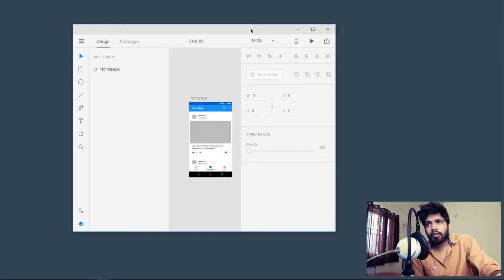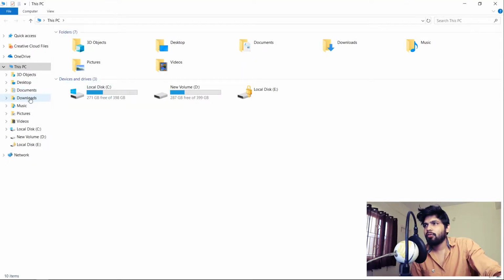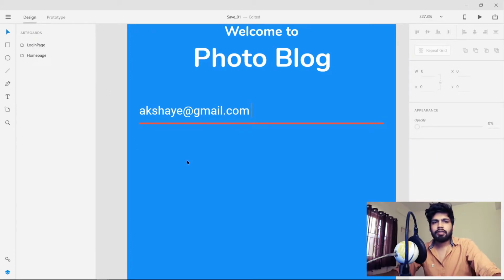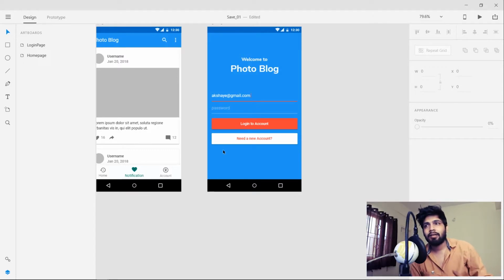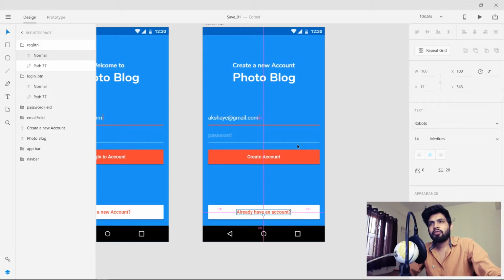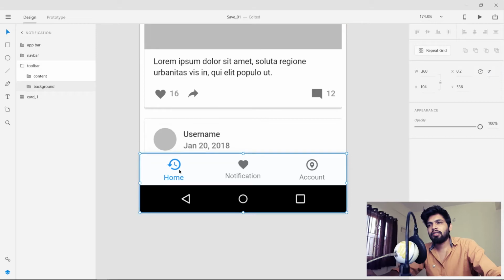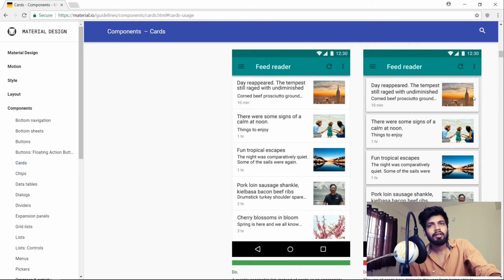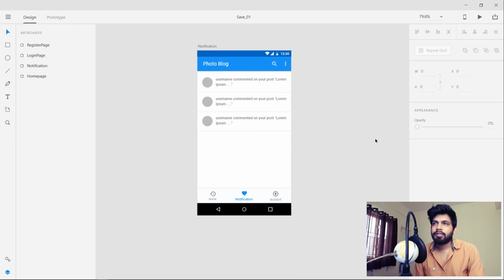Blog App UI Design - Google Material Design - Adobe XD - Part - 2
Hello guys,

This is very first tutorial on this channel. (Previous content is deleted and this is a new beginning)

If you guys want to checkout some tutorials on Android and Web, you can checkout our other channel :

If you feel these tutorials helped you in anyways, you can support us to create more content by donating here :